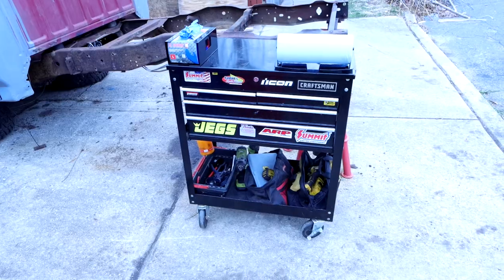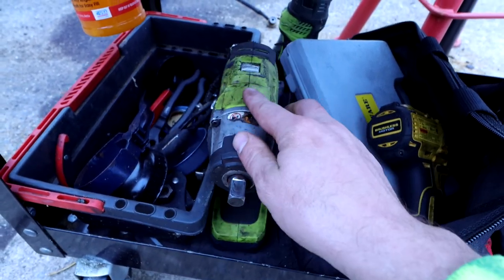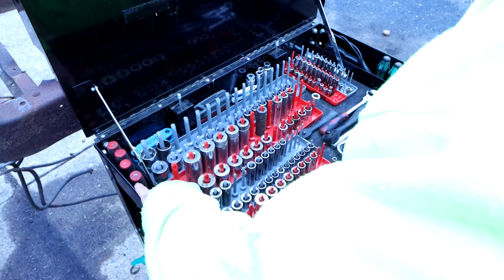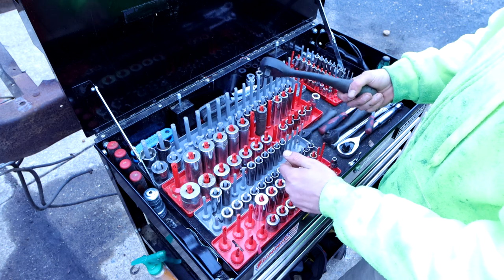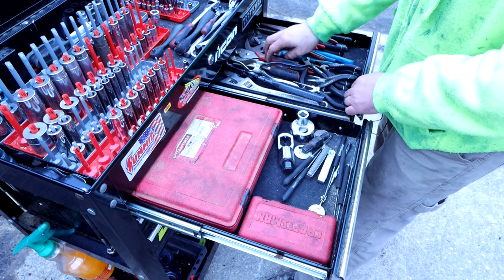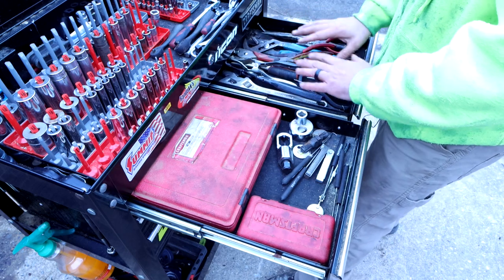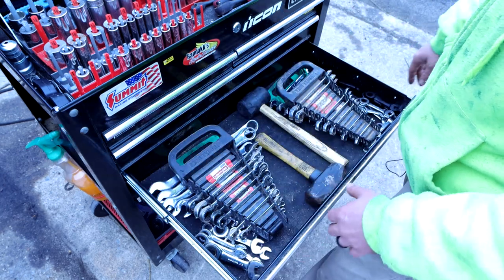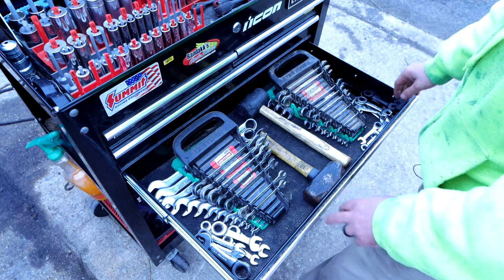Home Mechanic Service / Tool Cart Tour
4.  Use this link to shop on Amazon, while supporting the channel!

5.  Follow me on X & Instagram - @GettinJunkDone